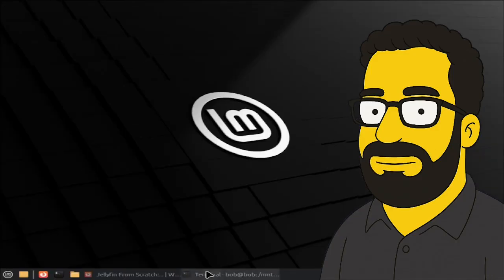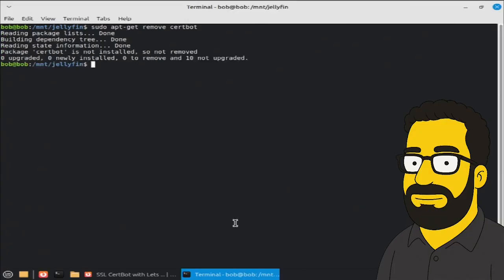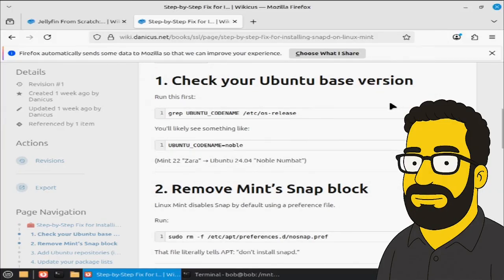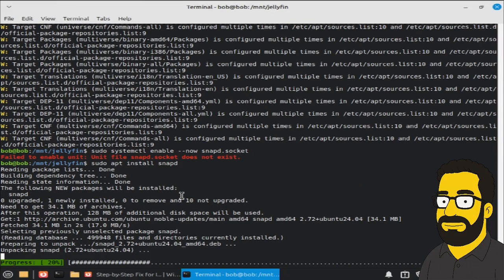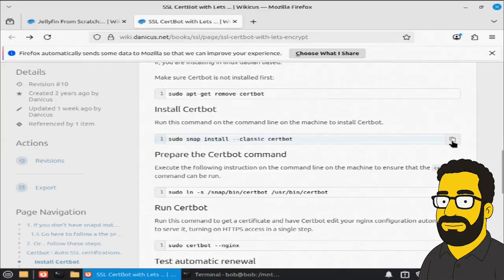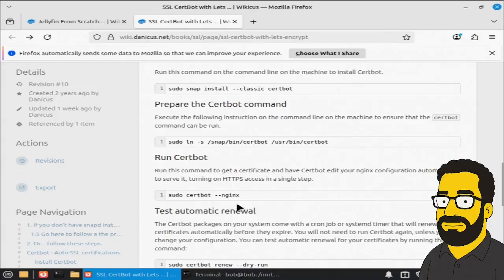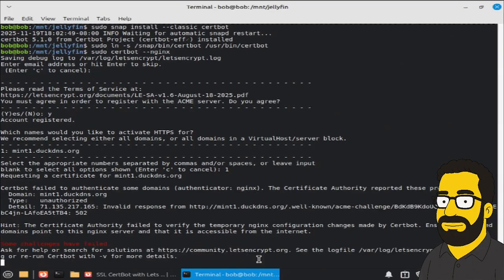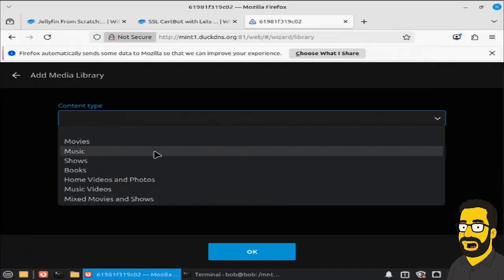Jellyfin From Scratch | Part 6: Get Your SSL Certificate with your domain and Certbot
In this video, we secure your Jellyfin server by obtaining an SSL certificate using your domain and Certbot. This step finalizes the foundation for safe, encrypted access to your media server through the NGINX reverse proxy.

With SSL in place, your setup becomes fully secure and ready for real-world use

IF your domain service proves this, it may be easier/faster to do it through them. (most of the time its free).

Follow along with me here: (copy and paste the below)